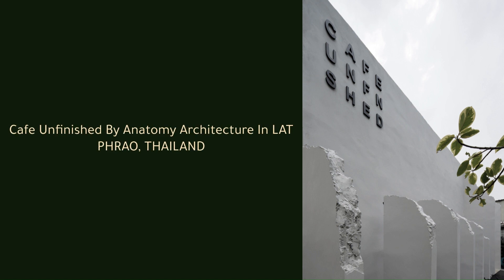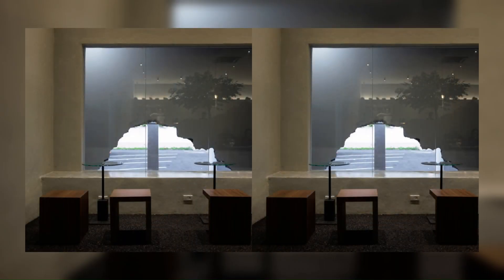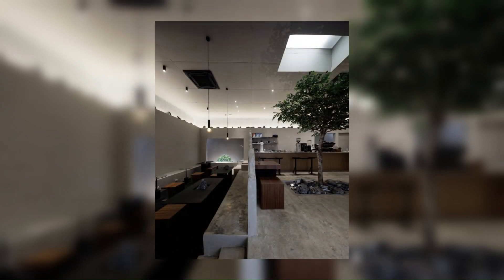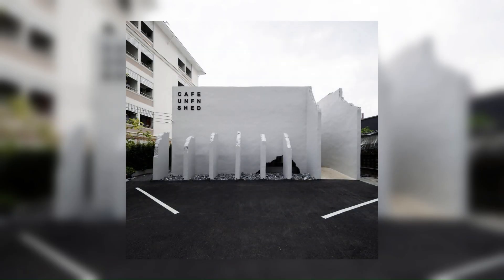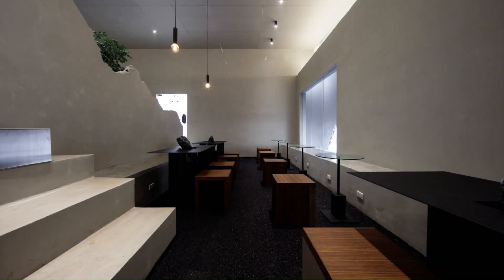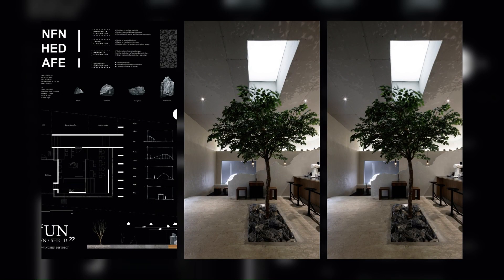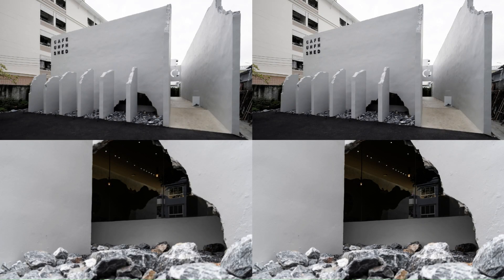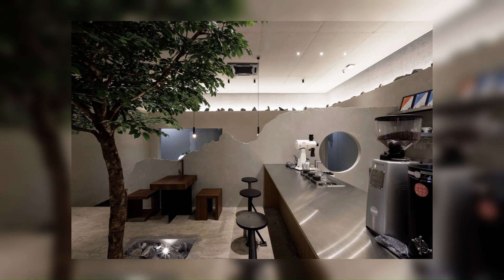Cafe Unfinished By Anatomy Architecture In LAT PHRAO, THAILAND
The cafe is located in 'Soi Wang Hin' which means the 'Stone palace'. The concept of the place's name is used to expand with architecture through stone materials significance that is used to represent the story of the site landmark.
Chasing from outside the cafe with concrete panel fins creates an introductory configuration of unfinished at first sight. In the form of unequal building fins, it looks incomplete, as if not yet completed. In addition to reflecting on the concept, These fins also add dimension to the building when incident light then gently scales the imperfections into the interior spaces where the structure remains visible.

Archi Studio

Architects: AA+A Architect
Area: 150 m²
Year: 2021
Photographs:Supee Juntranggur
City: Lat Phrao
Country: Thailand